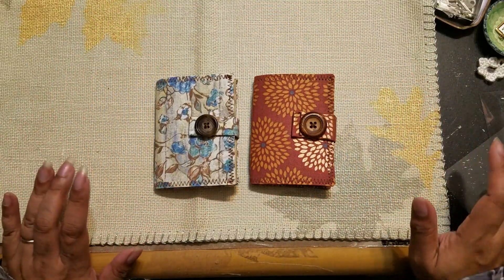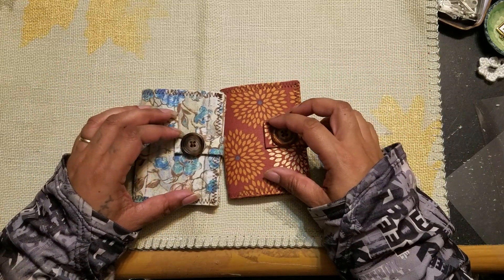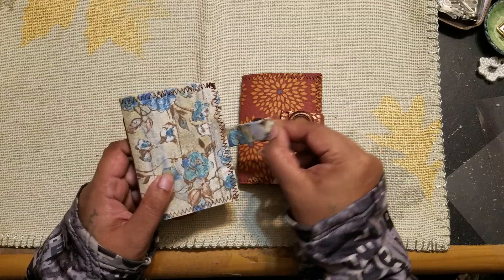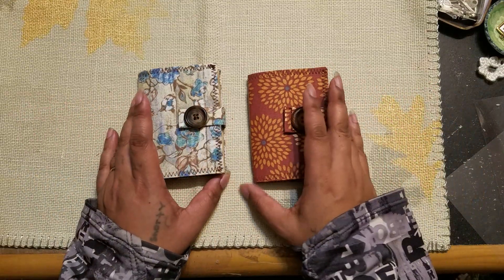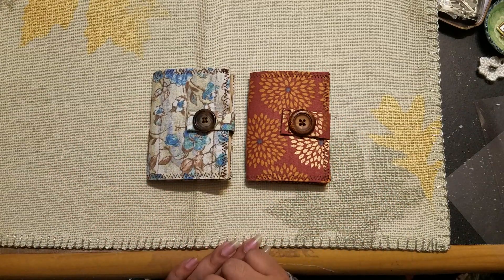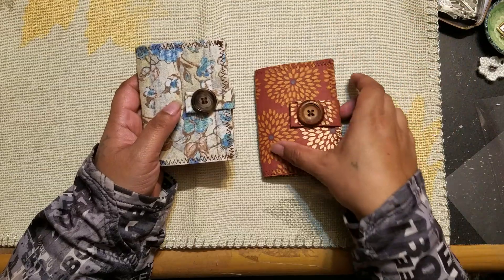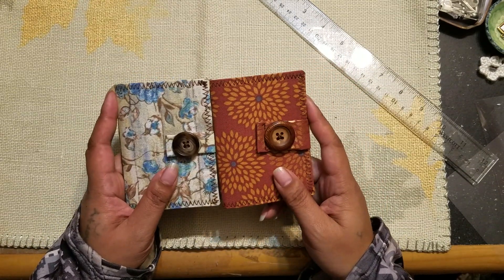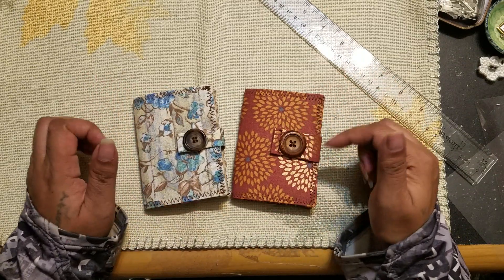🧡 Teeny Tiny Blank Journals 🧡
Link to the journals:

Don't forget to scroll through my Instagram! 👇👇
FumaBearDesigns

EXCITING NEWS
Please just go check her Etsy Shop out 👇👇